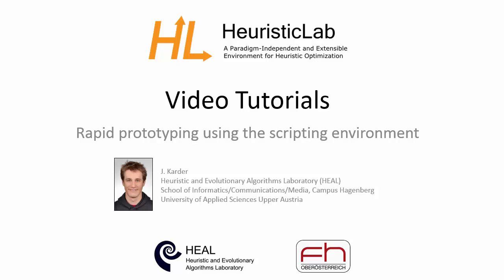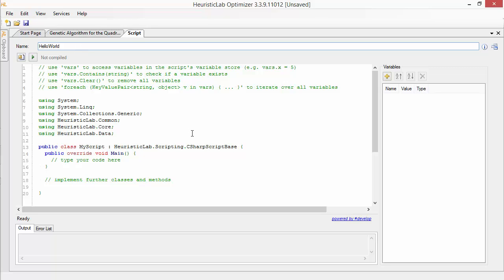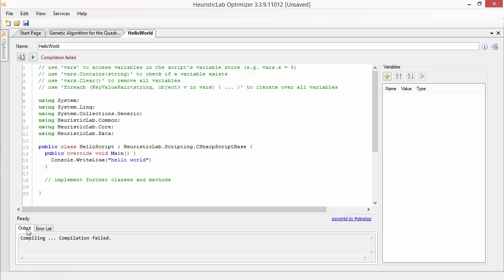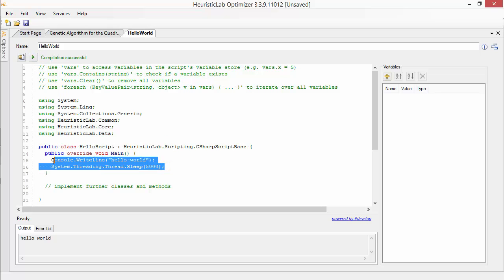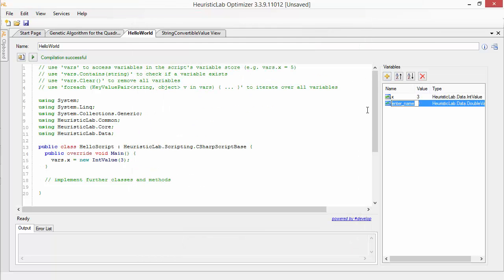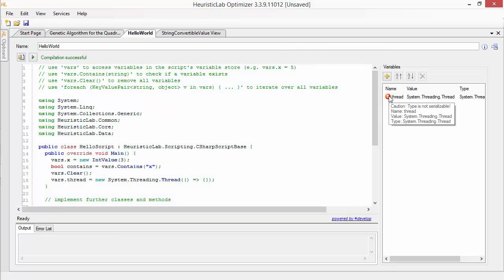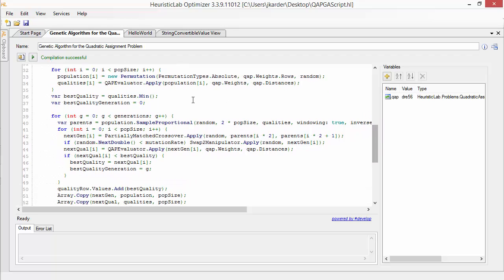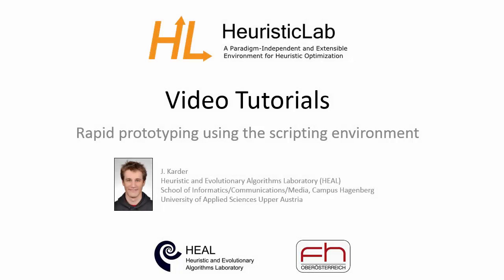Rapid prototyping using the scripting environment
In this tutorial HeuristicLab's scripting functionalities are demonstrated by simple examples. All important aspects of the scripting environment are explained by starting with the implementation of the simple "hello world" program and ending with a quick insight into the source code of an Offspring Selection Genetic Algorithm that solves a Quadratic Assignment Problem using HeuristicLab's rich API. Further use cases are available as script samples in HeuristicLab.